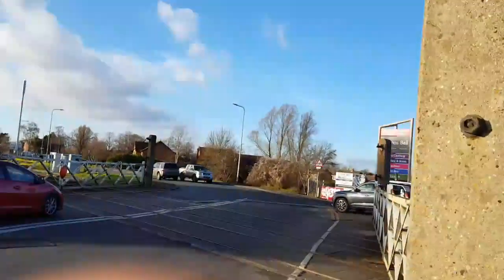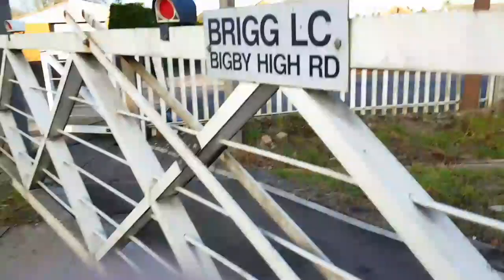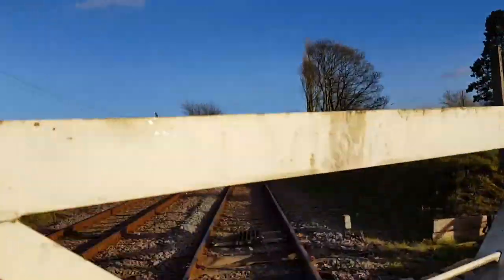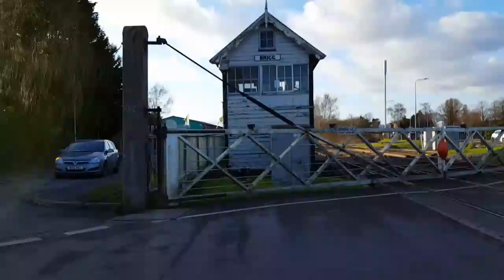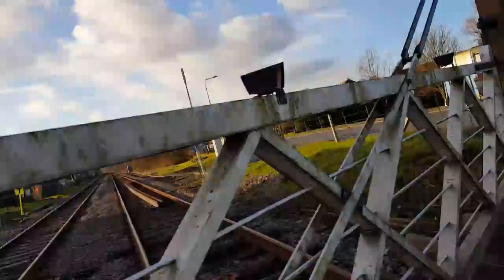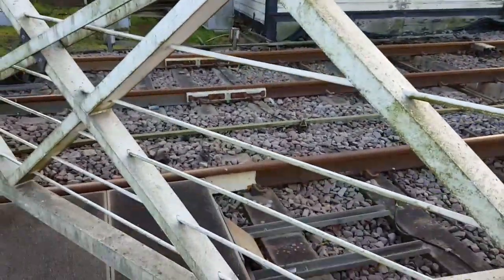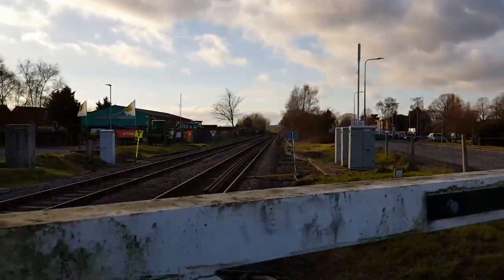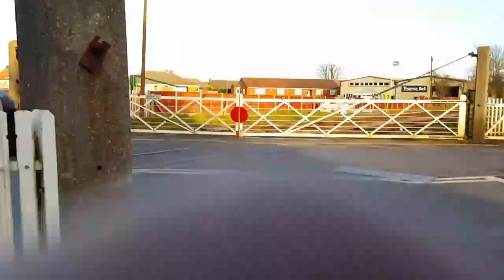*FAULTY ALARM / BEFORE UPGRADE* Brigg & Howsham Level Crossings 4/1/20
Late Upload
If you enjoyed this viewing please consider sending me feedback by rating and commenting.
Location: Brigg and Howsham
Date Filmed: Saturday, 4th January 2020
Trains Featured: 13:05 (12:06) 2T31 Newark-Grimsby (EMR 158812) and 13:20 2H05 Sheffield-Cleethorpes (Northern 144003)
Timetable Used (Realtime trains.com): Brigg (BGG)
Featured People: N/A
To edit my videos, I use YouCut Video Editor for Android.